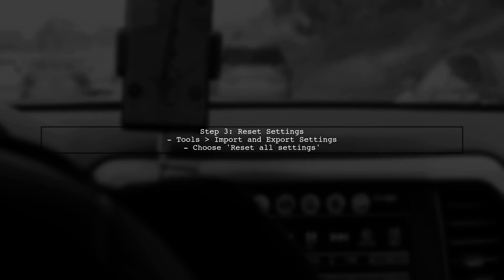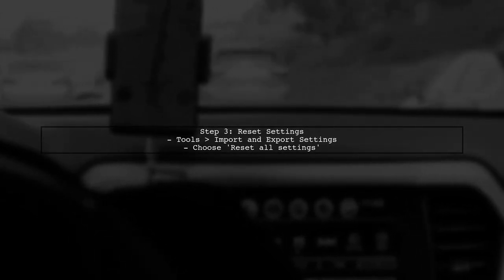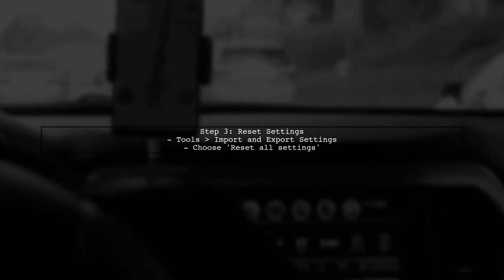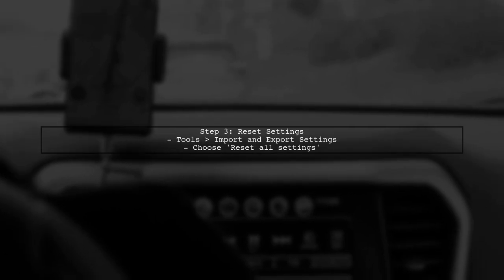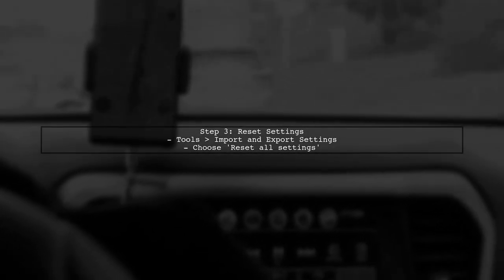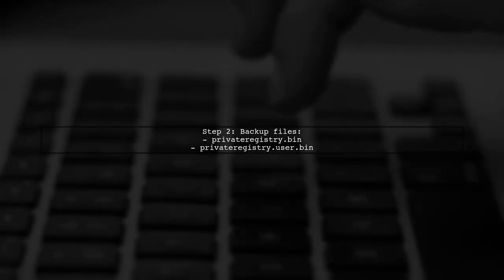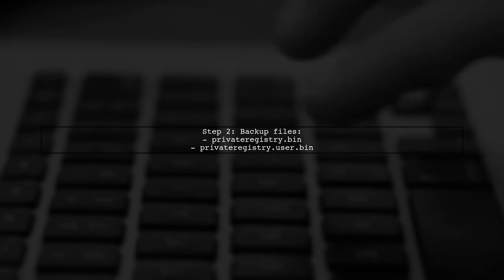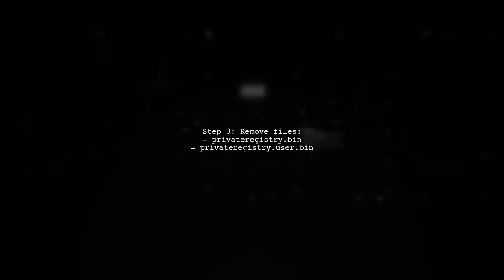Fix AnkhSVN Not Showing in Visual Studio 2017: Troubleshooting Guide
In this video, we tackle a common issue faced by developers using Visual Studio 2017: AnkhSVN not appearing as expected. Whether you're new to Subversion or a seasoned pro, encountering integration problems can be frustrating. Join us as we walk through essential troubleshooting steps to get AnkhSVN up and running smoothly, ensuring your version control workflow remains efficient and hassle-free.

Today's Topic: Fix AnkhSVN Not Showing in Visual Studio 2017: Troubleshooting Guide

Related to